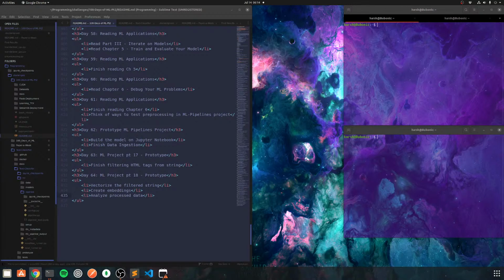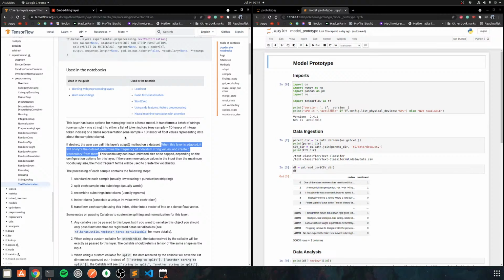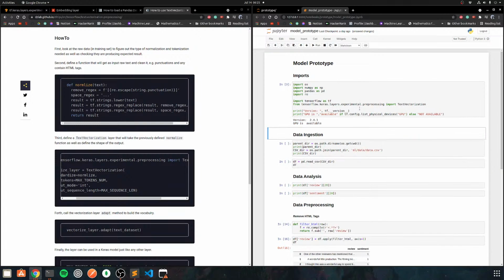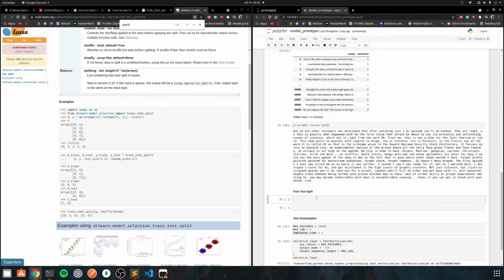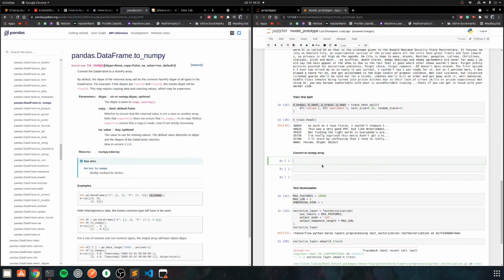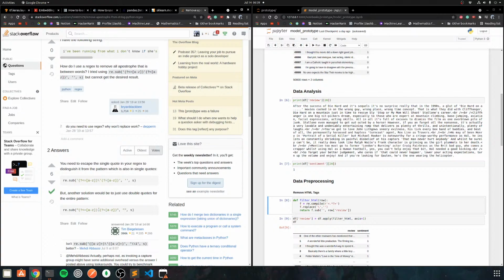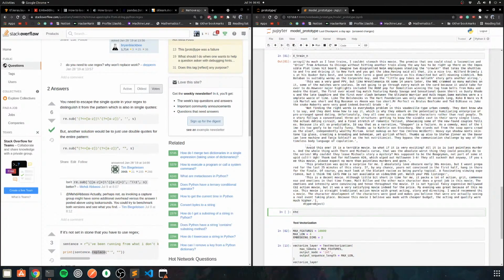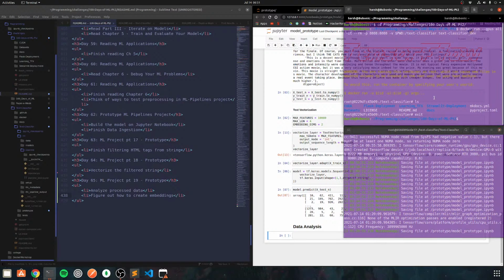100 Days of ML | Day 64: ML Project pt 18 - Prototype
100 Day ML Challenge to learn and develop machine learning products.

Chapters:
0:00 Intro/Review
2:43 Text Vectorization
36:39 Updating Goals